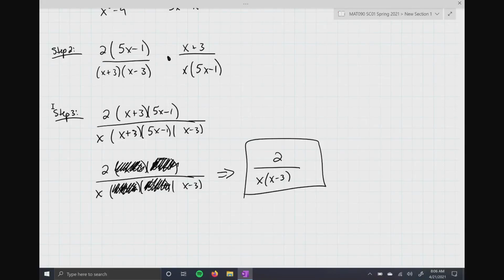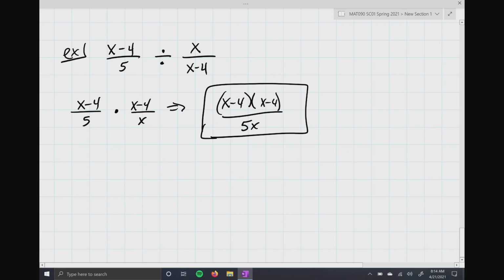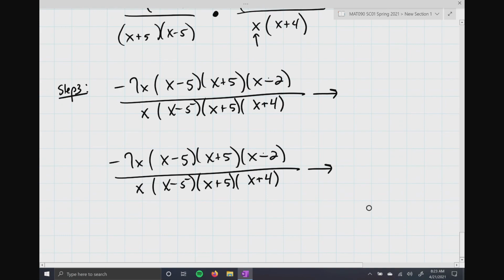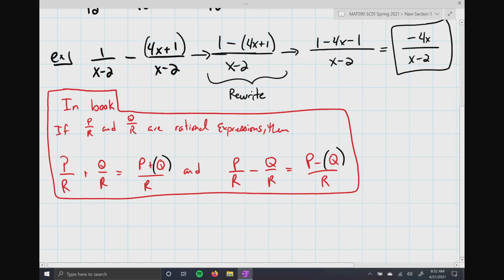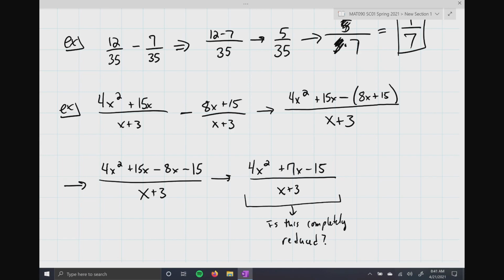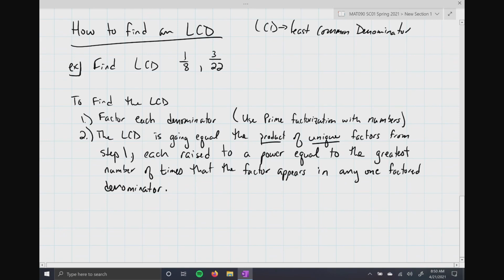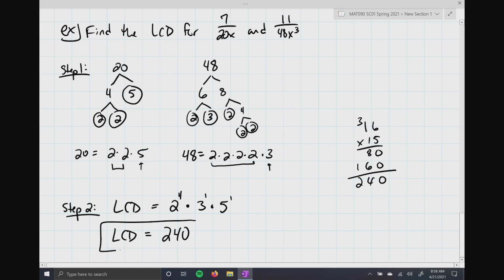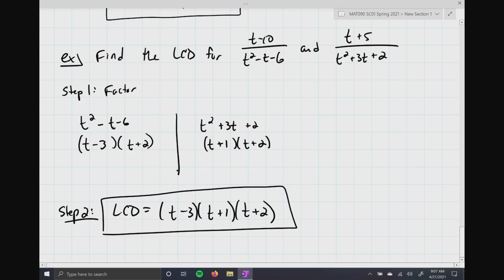MAT090 SC01 Section 2 (finished) and Section 3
Section 2: Finished multiplying and dividing rational expressions

Section 3: In this section we learned how to add/subtract rational expressions with like denominators, and we learned how to find the LCD for rational expressions.